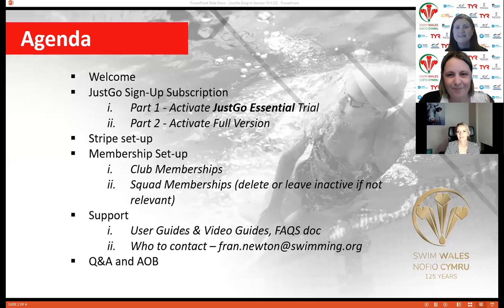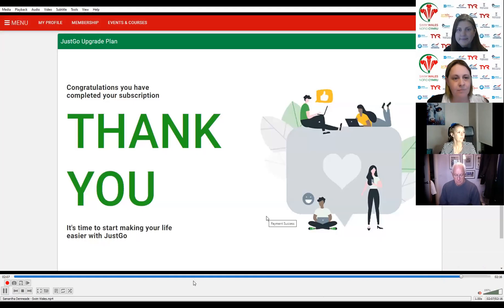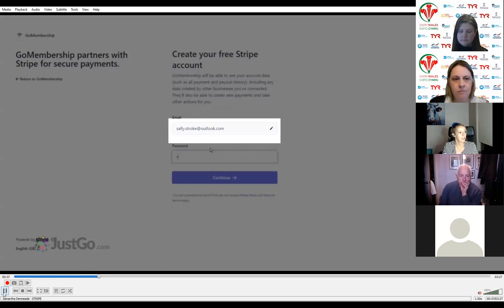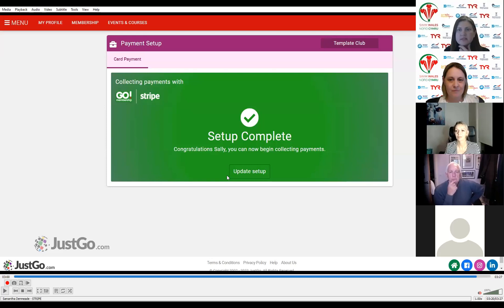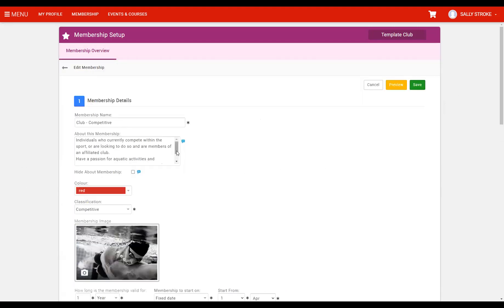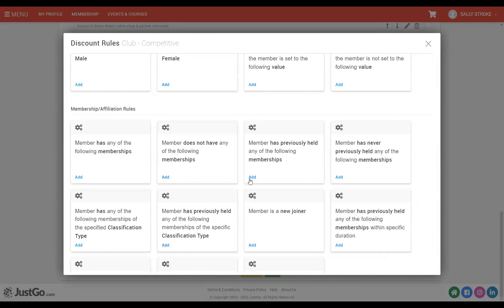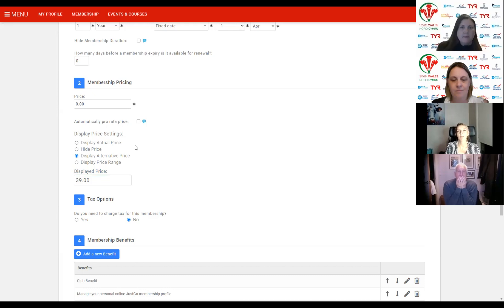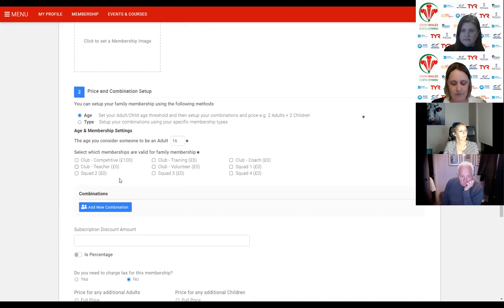Swim Wales Just Go Drop in Session for Clubs 19.04.22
A JustGo drop-in session for Swim Wales member clubs to  familiarise them with the new membership system.
The video includes how to activate the JustGo Essential package, set up and link your STRIPE account and the Membership Setup, which involves editing information for each Club membership category.